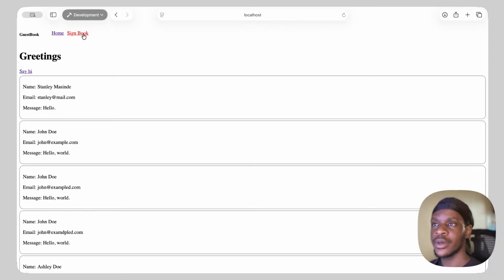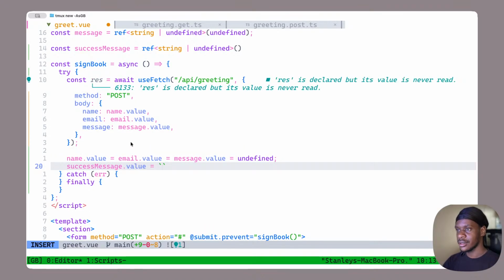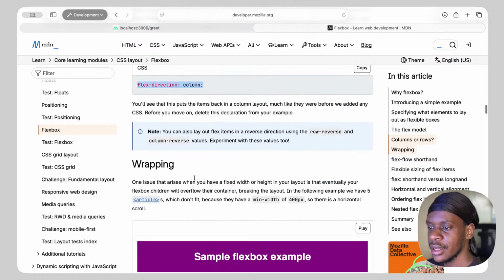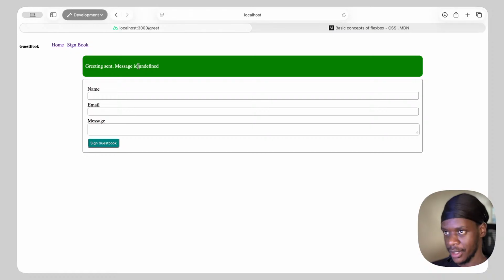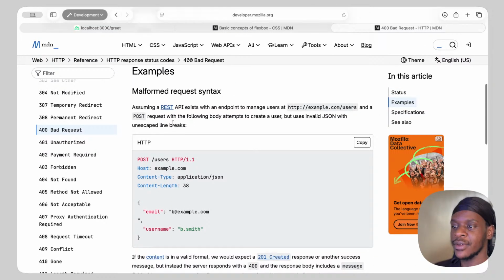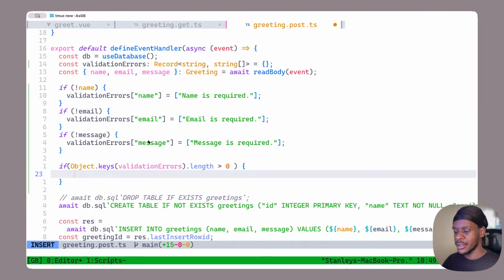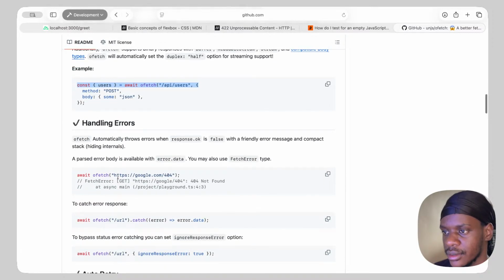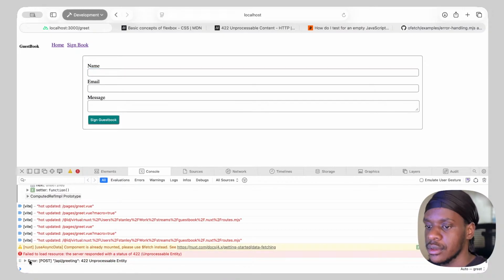Coding like it is 2019 - Guest Book part 5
Join me as we continue to build this Guest Book With full stack Nuxt.

Let me know how you think.